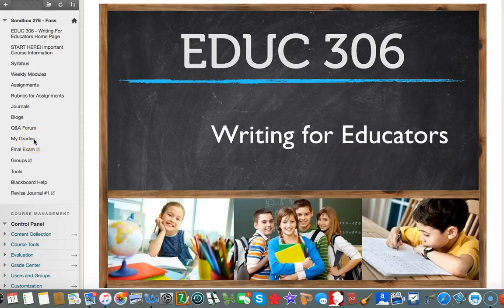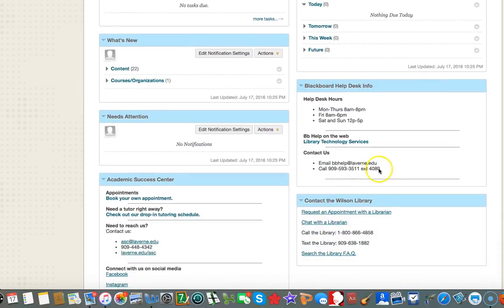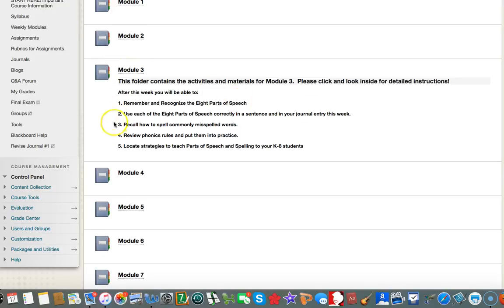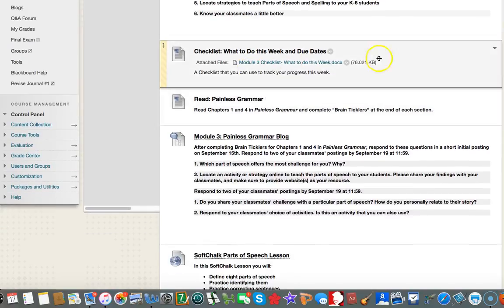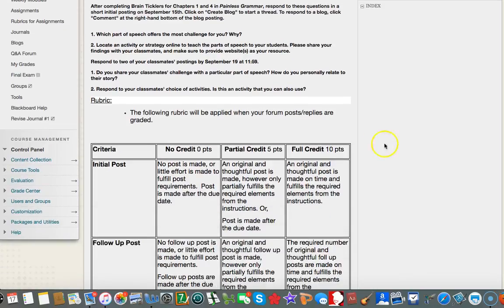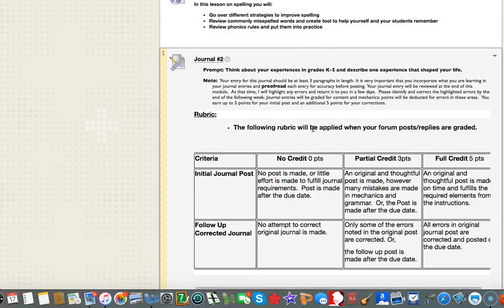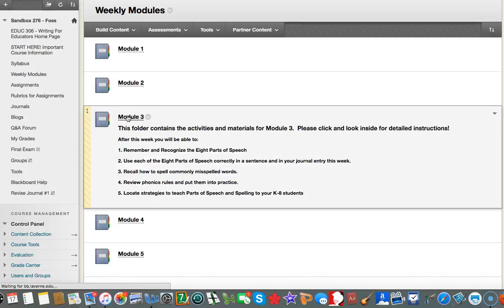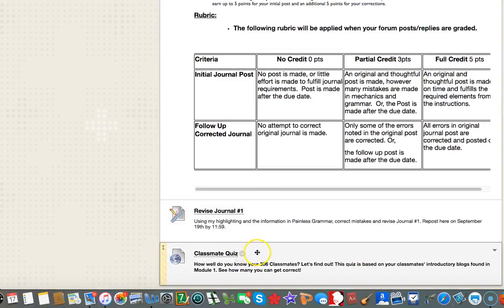CafeCertificationVideo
Tour of EDUC 306 for CAFE ONLINE CERTIFICATION